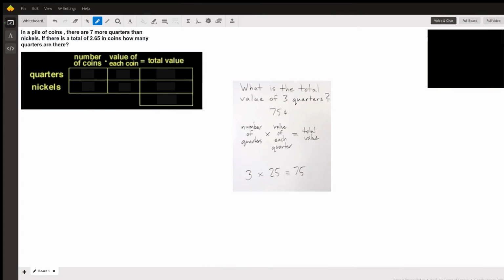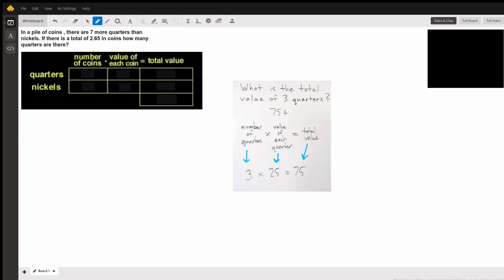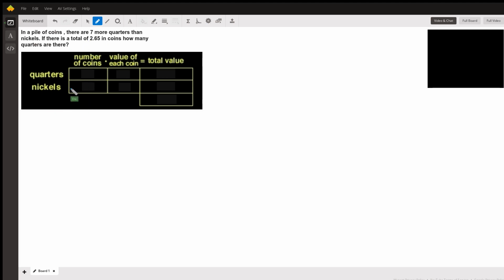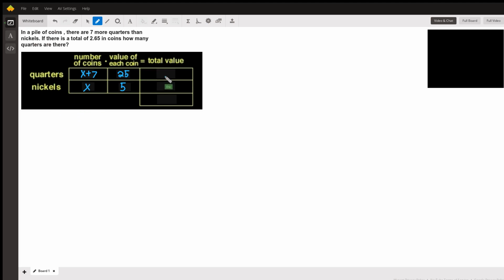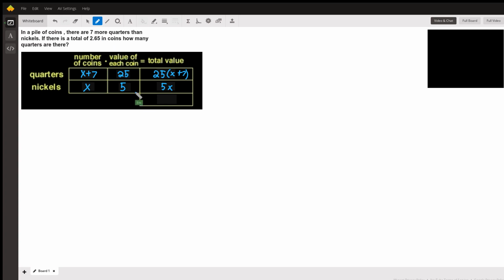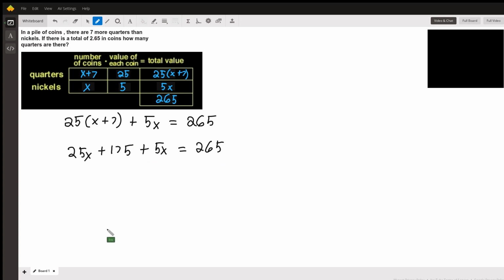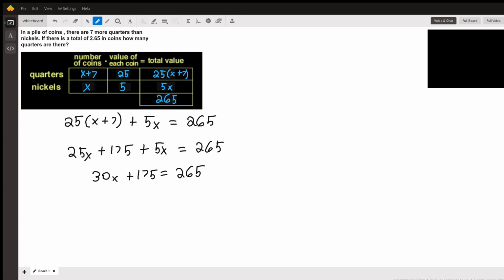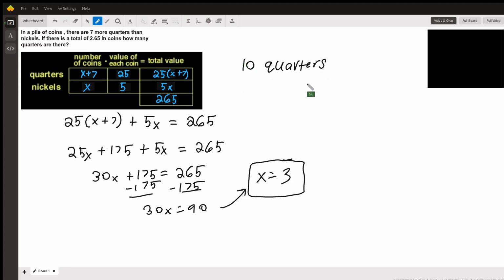Coin Problems - Total Value Formula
Question: In a pile of coins , there are 7 more quarters than nickels. If there is a total of 2.65 in coins how many quarters are there?

Answered By:

Eric H.